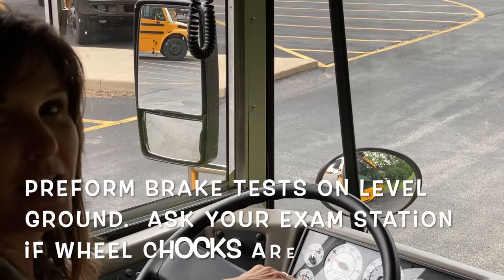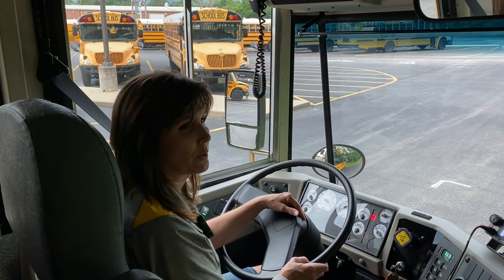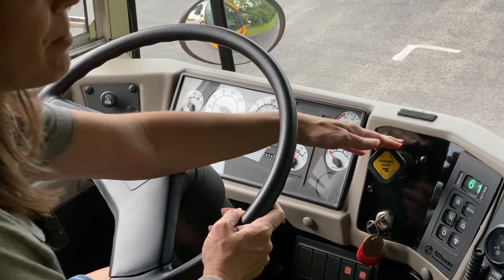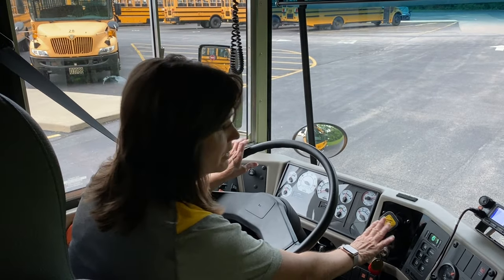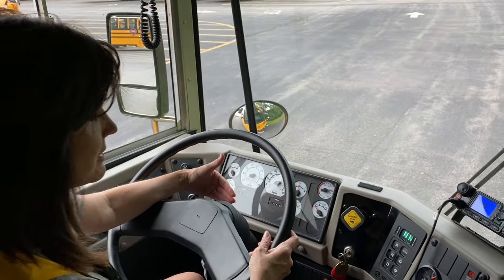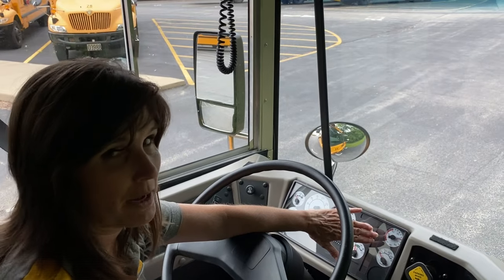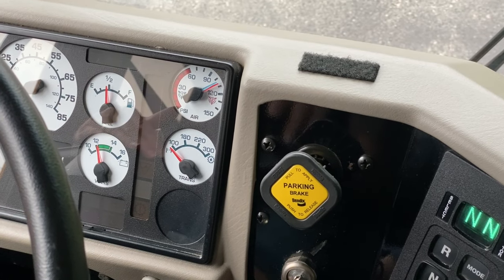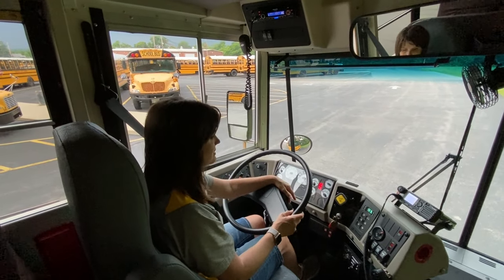CDL Pre-trip: Air Brake Tests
Watch the, brake test, portion of the CDL pre-trip.  A series of five brake tests, needed to complete the, brake test portion of your CDL exam.
Parking brake, Service brake, and all three emergency air tank tests.